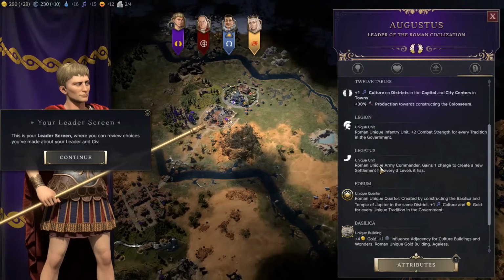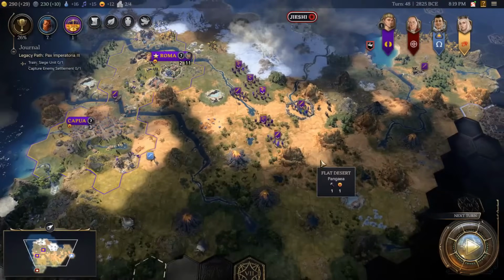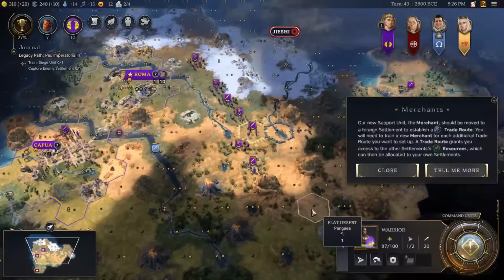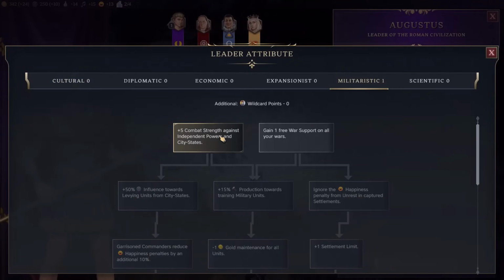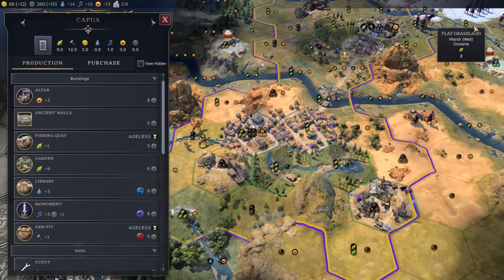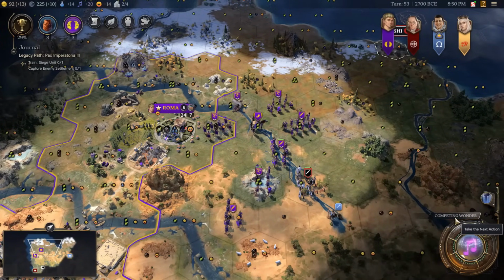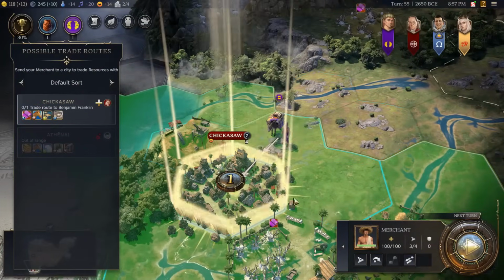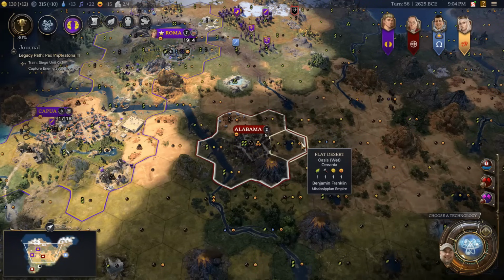Alabama Settles - Sid Meier's Civilization 7 - Augustus Rome ep 4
Benjamin Franklin becomes a problem in our Sid Meier's Civilization 7 playthrough with Rome